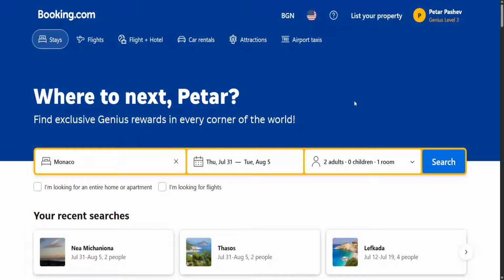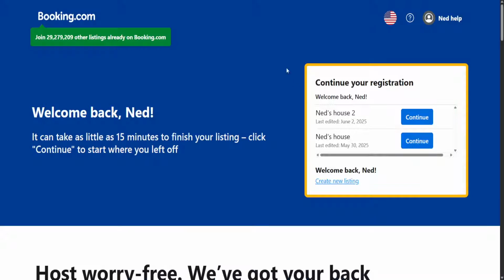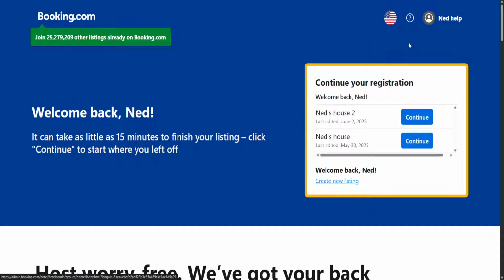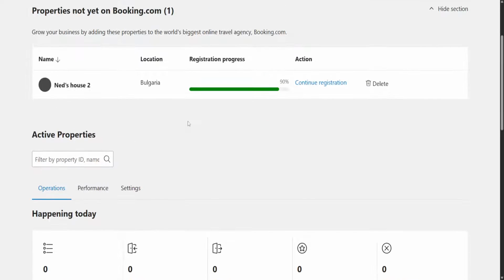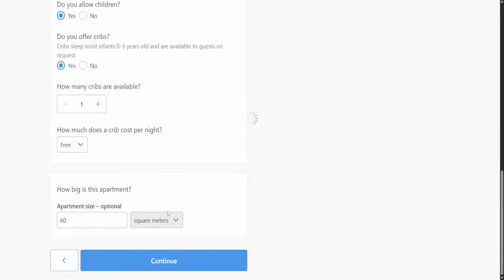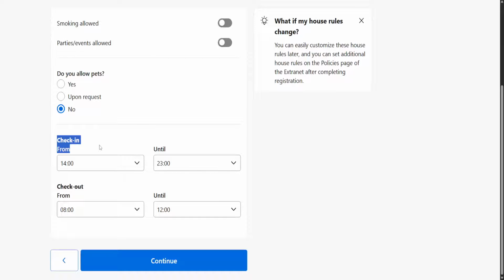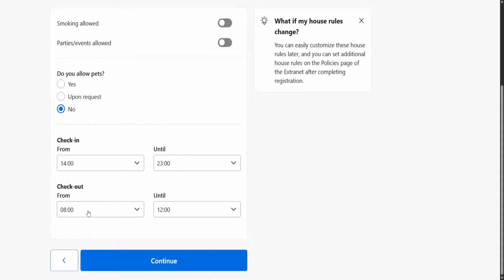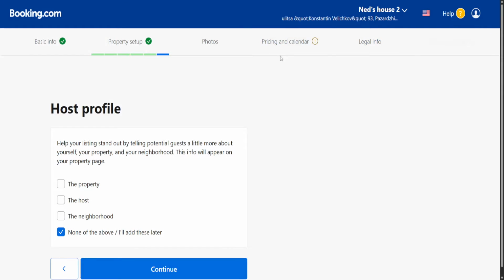How To Add Check-In And Check-Out Times On Booking.com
In this video I show you how to add check-in and check-out times on Booking.com. If you want to learn how to change the check in and check out times for your Booking.com listing then this is the tutorial for you.